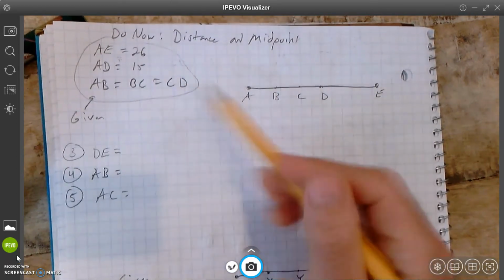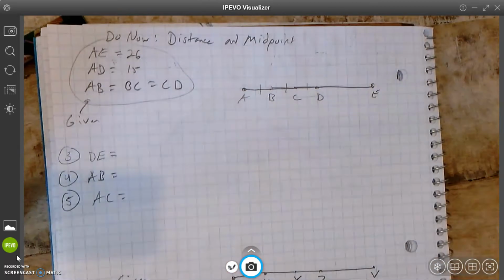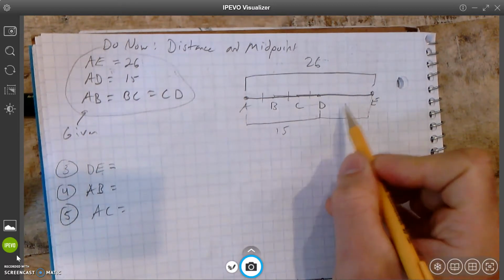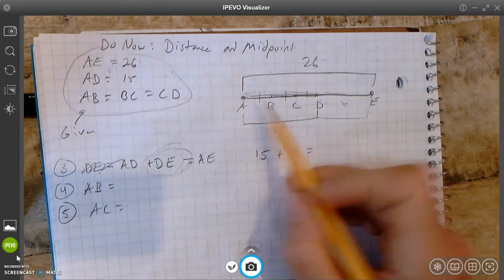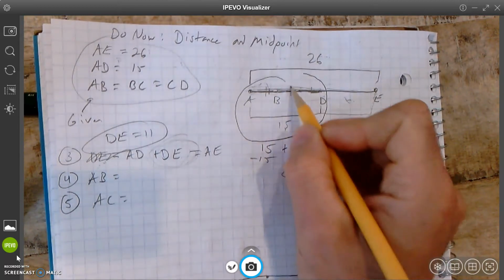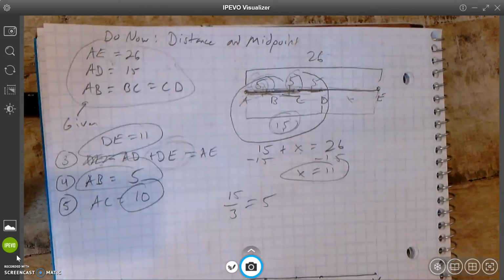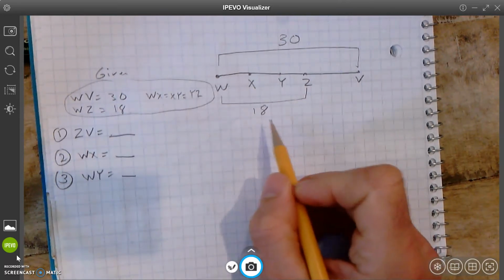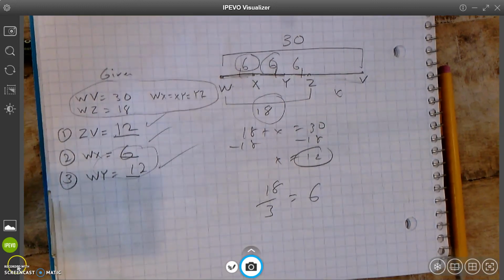Most Missed 1 pt 2